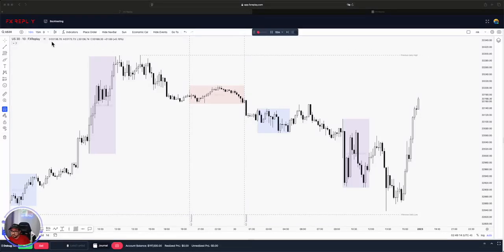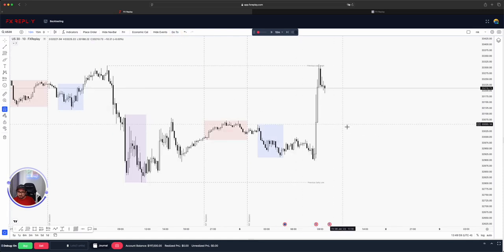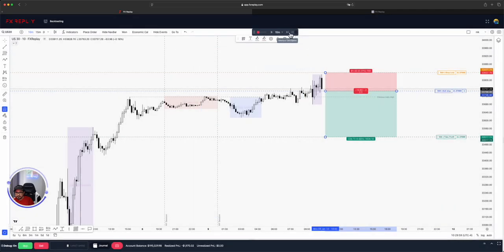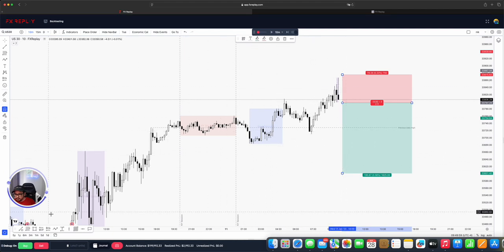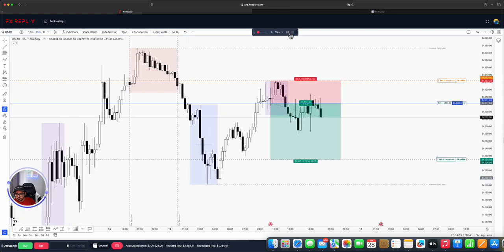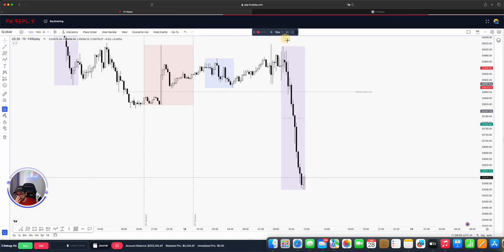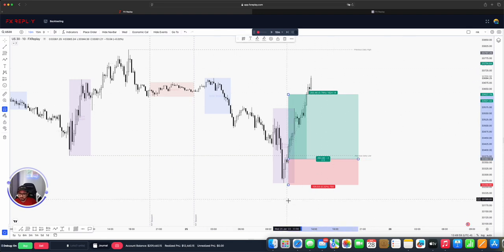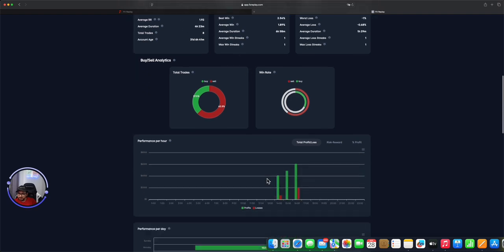30 minutes live backtesting